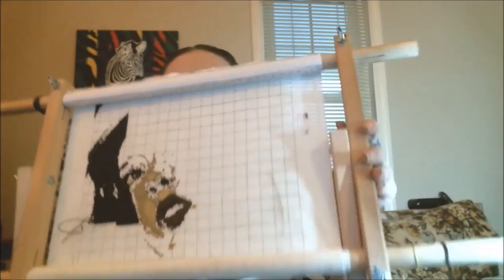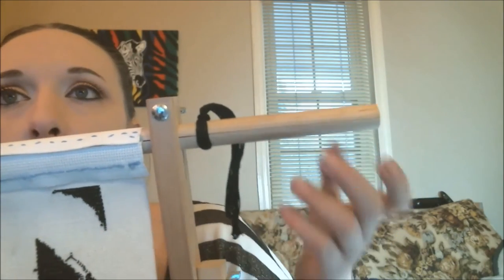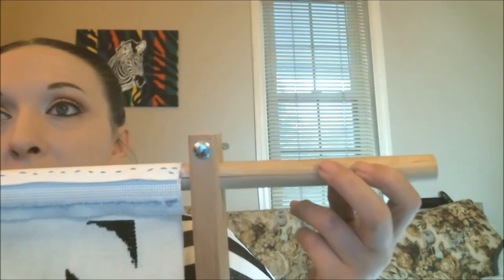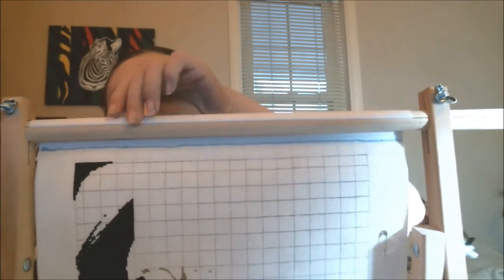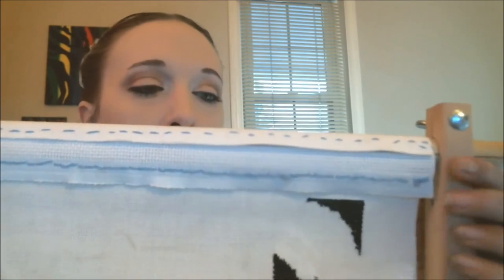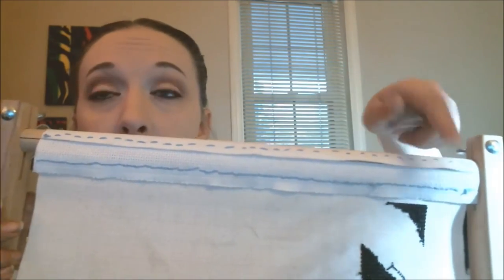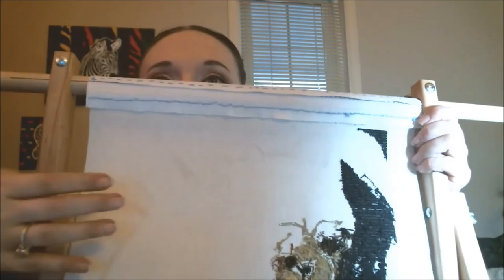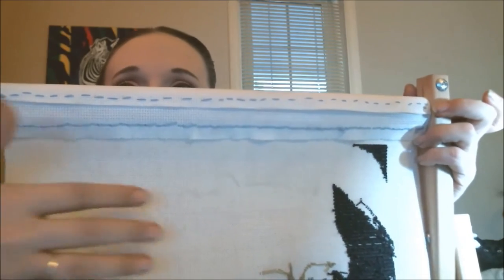Flosstube #3~Get A Scroll Frame For Under $20 with 40% Off Coupon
Well everybody, I didn't get very much done stitchy wise today due to the time to make & edit this video but I really wanted to get this out there ASAP because the current coupon that Hobby Lobby has out ends on the 24th, however if you've missed it, no worries!  I've since learned that Hobby Lobby regularly has these 40% off coupons!  So I really hope this is helpful to those of you out there who've been wanting or needing a scroll frame for an economical price.  I have looked all over the internet and haven't found a wooden scroll frame with a stand for any cheaper than this.  And everyone, please feel free to take a look through the comments, since posting this video I've had numerous ideas besides the one I mentioned in the video on how you could secure your WIP to this kind of frame!  I also want to thank those of you who've let me know about the coupon so that I could post the annotation early on as soon as the video was loaded, that way anyone watching got the correct information.  You all are so very helpful and truly amazing friends!

Here is the link to the exact same scroll frame that I showed in the video

All you have to do to get the 40% off coupon is go to Hobby Lobby's website and it should be in the top right hand corner of the page.

If you'd like to see daily updates of my WIP as it progresses, you can find my Instagram

If you'd like to see more of my kitties, I have a channel where I make a video every so often of my cats, here is the most recent video from Our Kitty Family